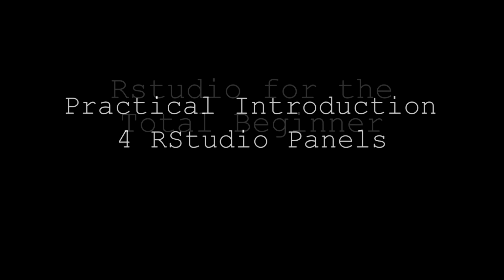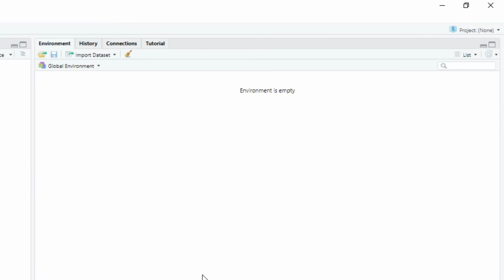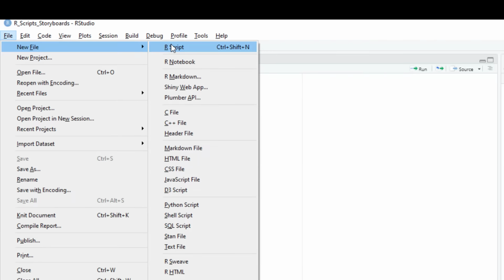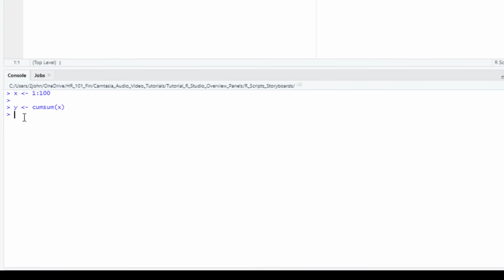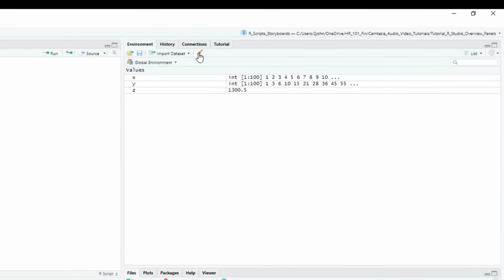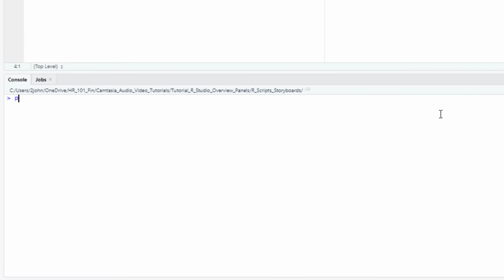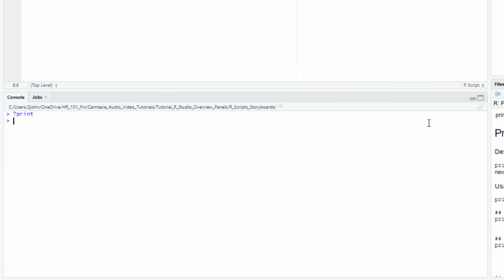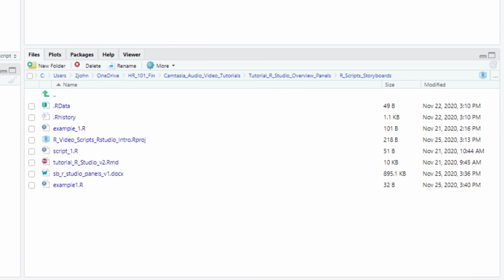RStudio for the Total Beginner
An accessible introduction to RStudio for the total beginner. Includes basic treatment of the four primary panels and a few easy examples to help you get started using R with RStudio.